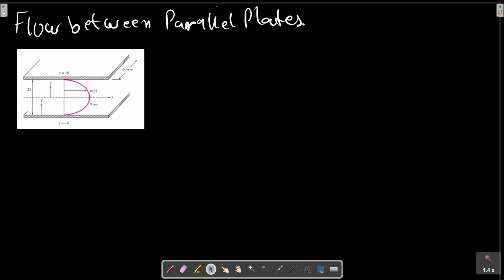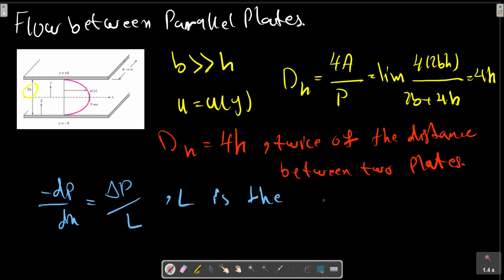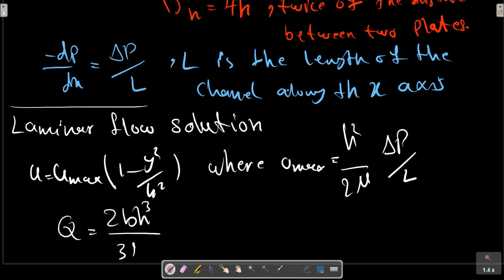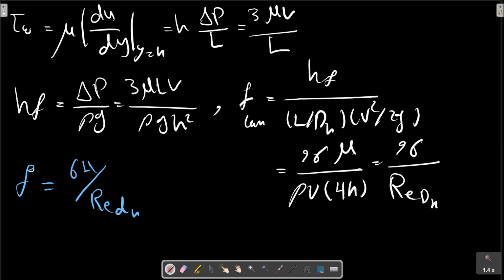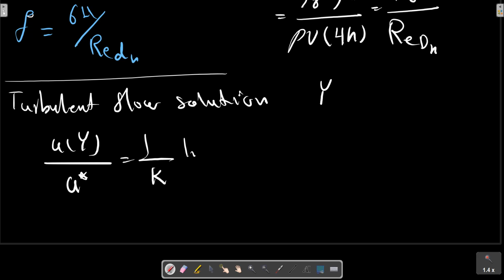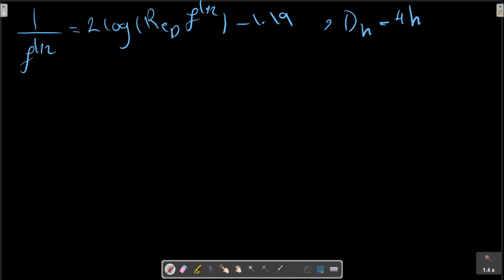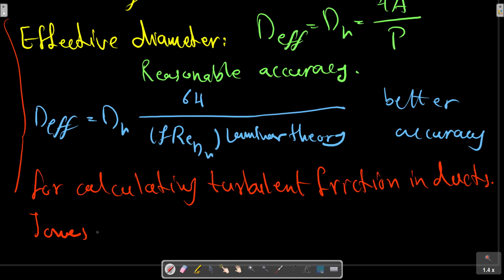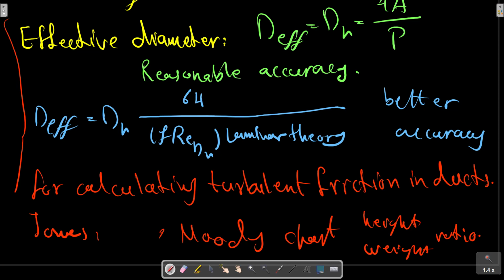Fluid Mechanics, Frank M. White, Chapter 6, Viscous flow in Ducts, Part11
Flow between parallel plates